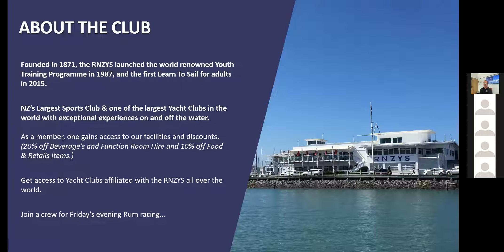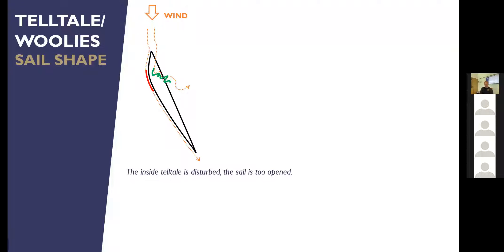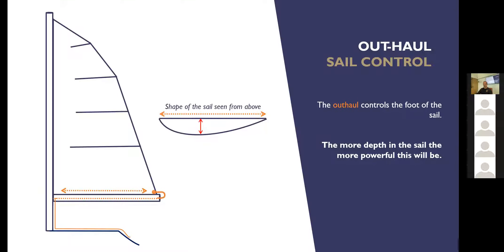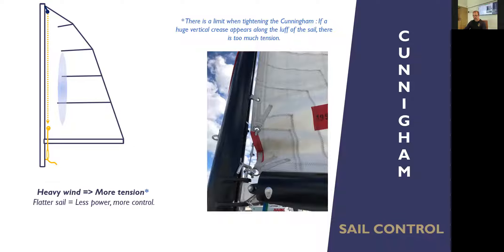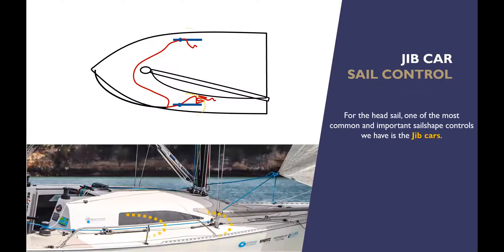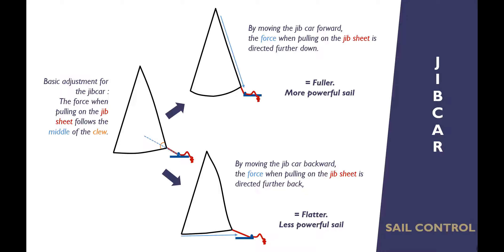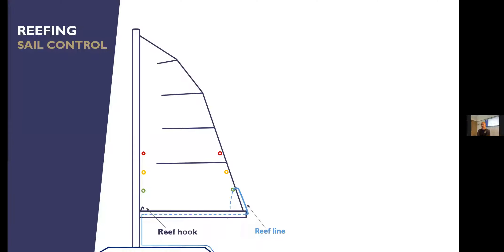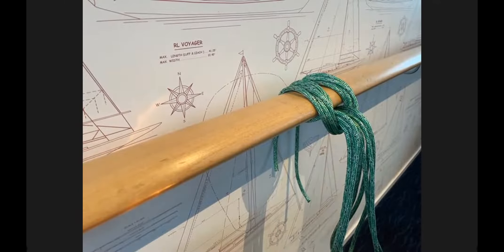RNZYS Learn to Sail, free Level 1 theory lesson 3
Lockdown special! RNZYS Learn to Sail level1 lesson 3 (of 3 lessons)RNZYS